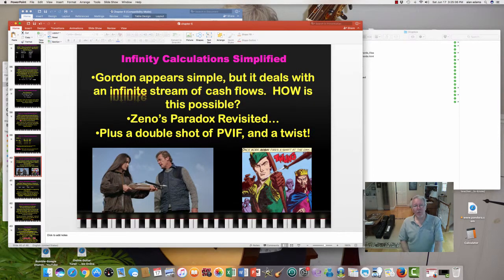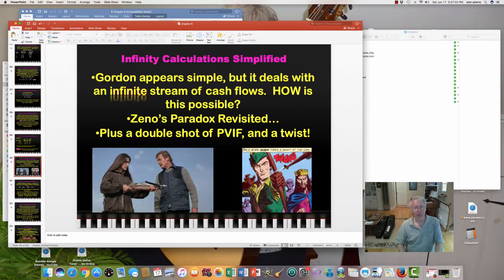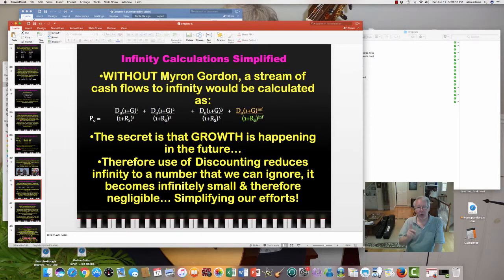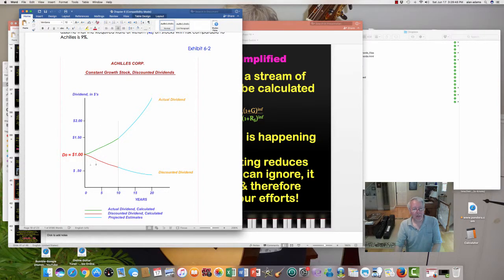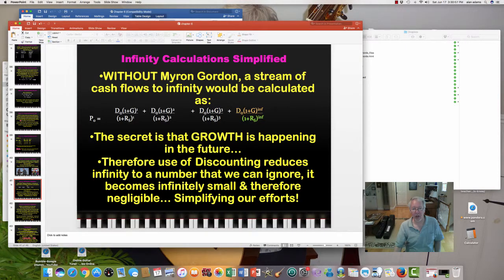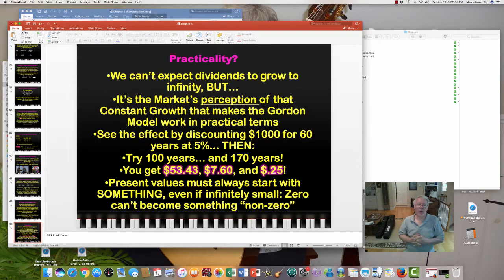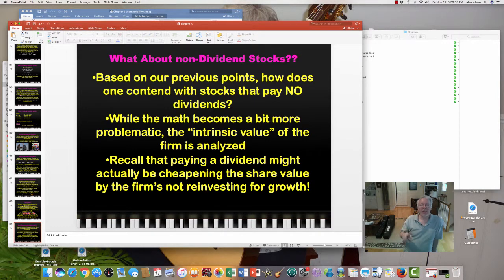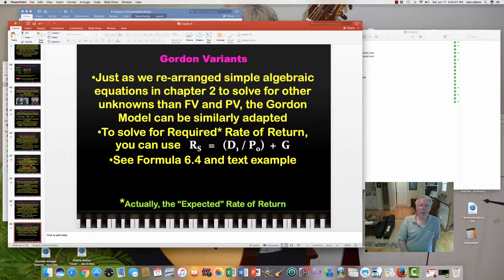Ch 6 Vid 4